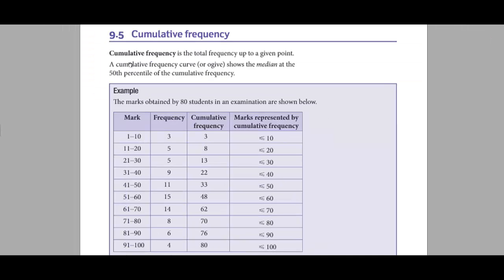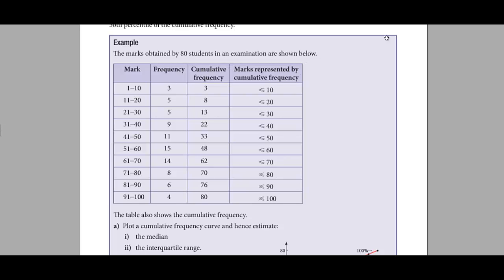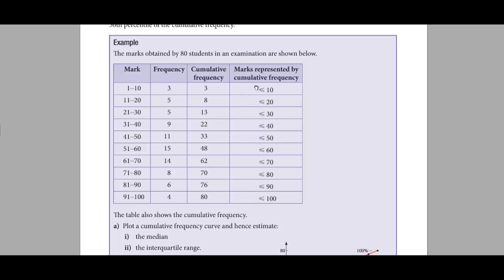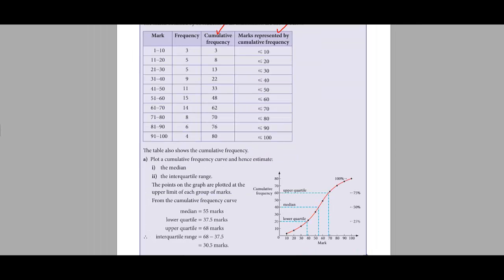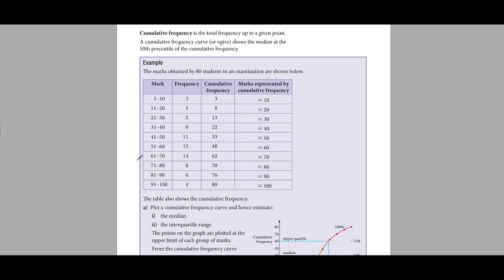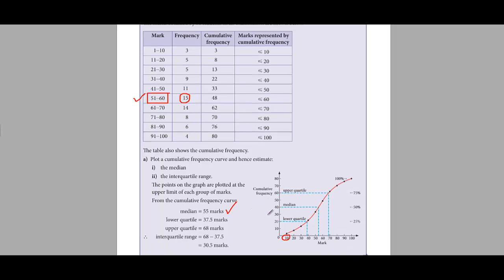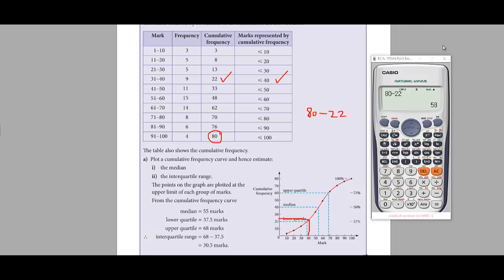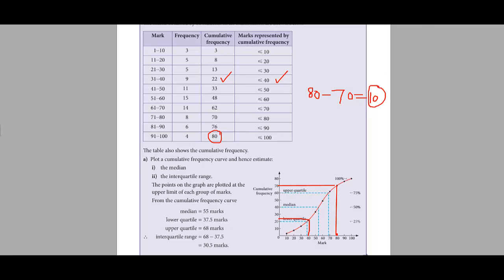Cumulative Frequency Curve - Advantages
Cambridge IGCSE Mathematics 0580
Practice Question